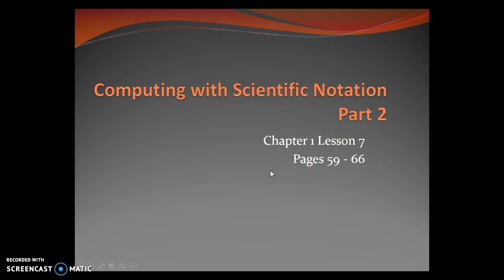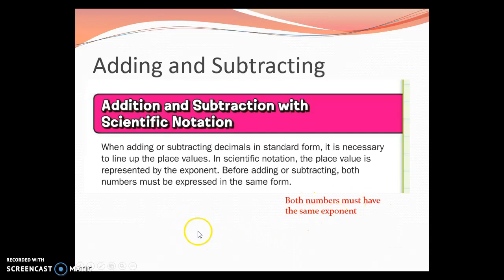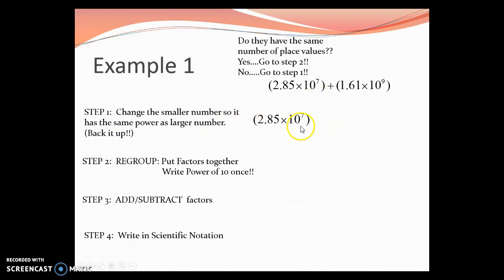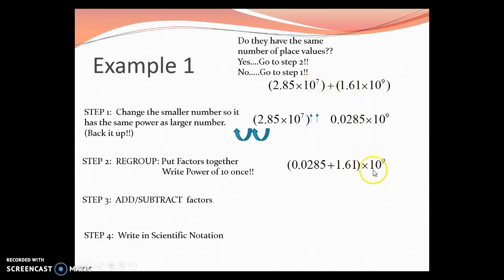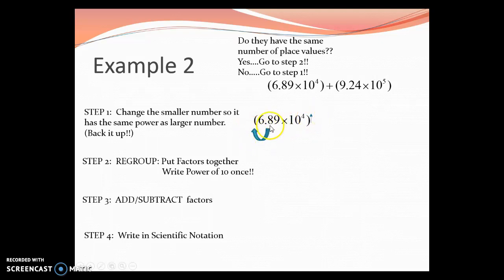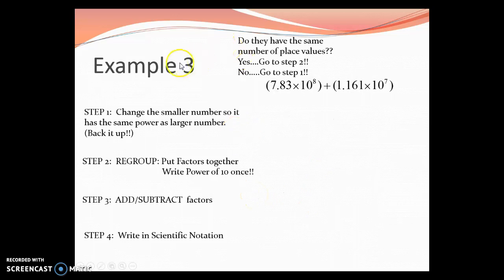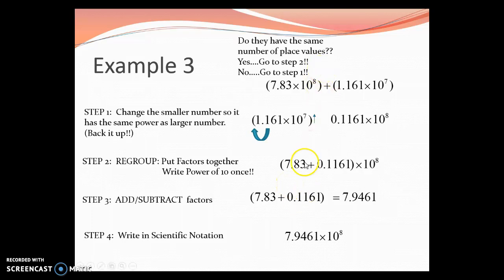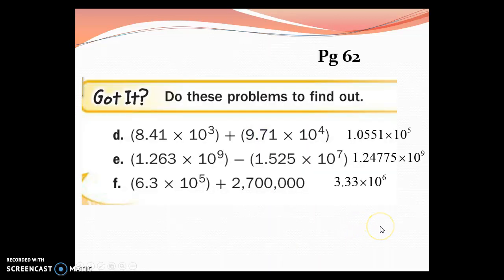Computing with Scientific Notation 1.7 Part 2